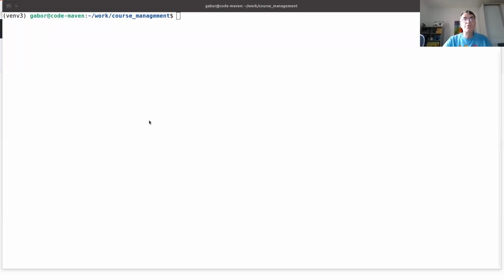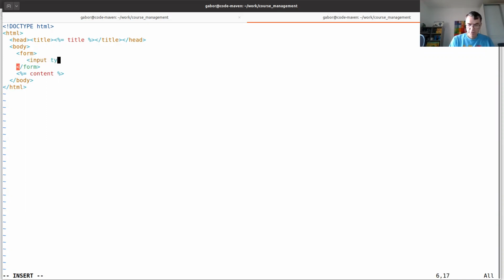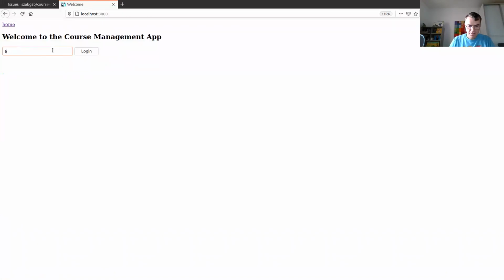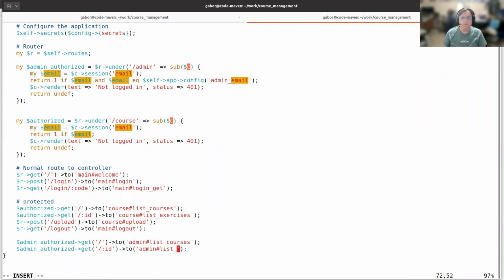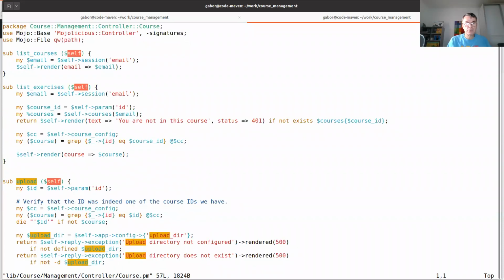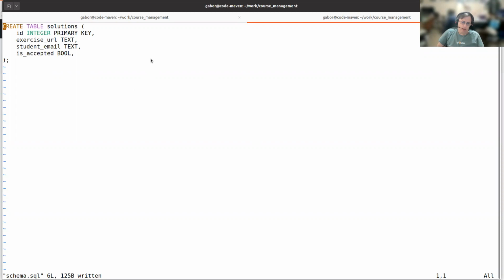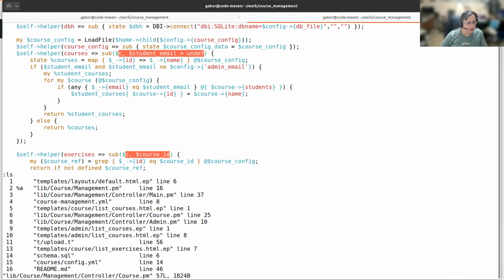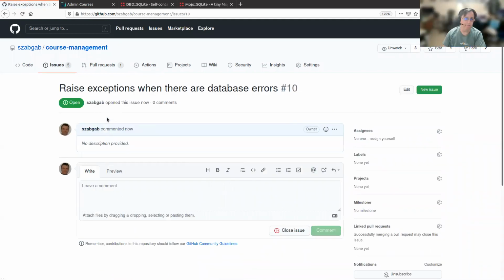Live Web application development with Mojolicious - part 7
00:00:00 Welcome + UI improvements done by Curious Technoid
00:11:25 Administrator login functionality - template
00:20:37 More session handling for logout
00:30:37 Email management + content to display for admin(s)
00:43:50 Create admin controller
00:51:45 Idea: Putting names of uploads in database
00:59:41 Net trick: git add -i for partial staging
01:02:40 Protecting some more routes
01:09:11 Database schema designing
01:29:57 Integration/implementation of database

01:57:47 Wrap up

Timestamps by Esar Eagle